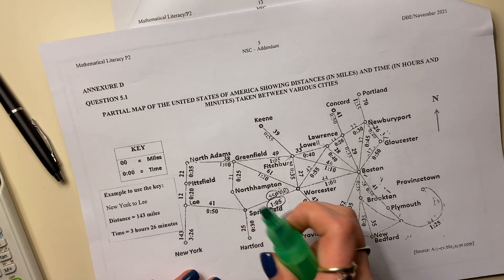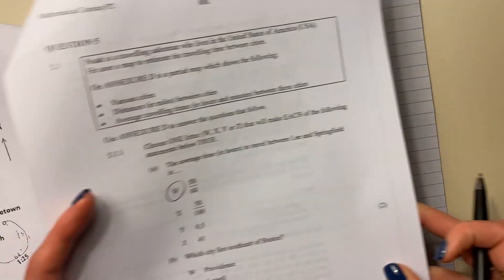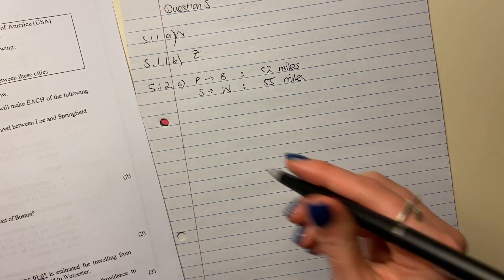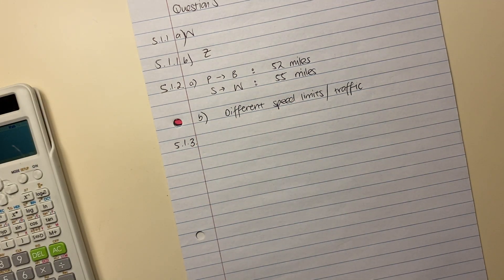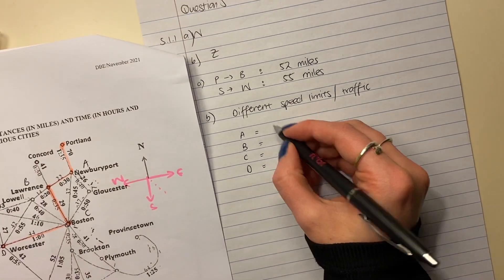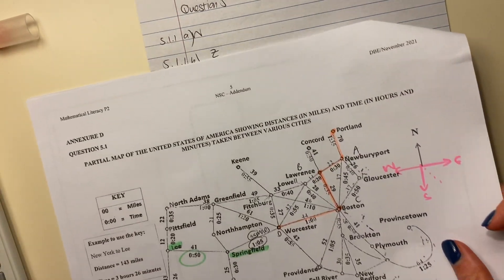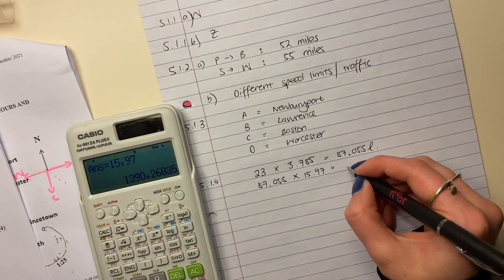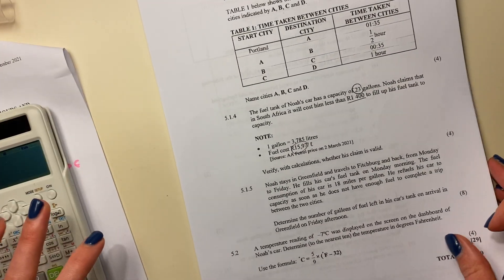Maths Lit - Paper 2 Nov 2021 (Q5 - map reading, cost & measurement)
Question 5.  To view past papers